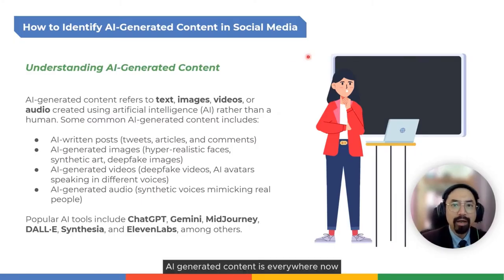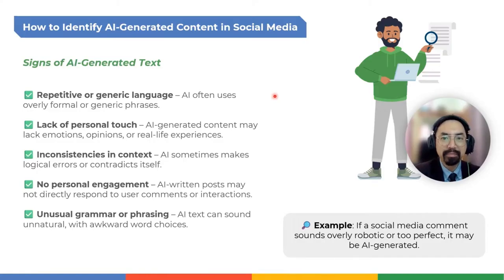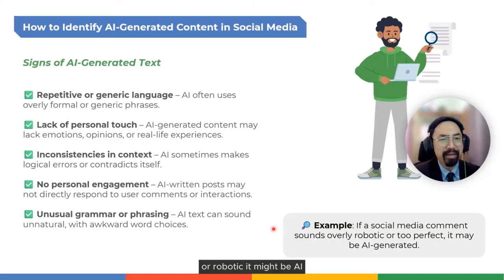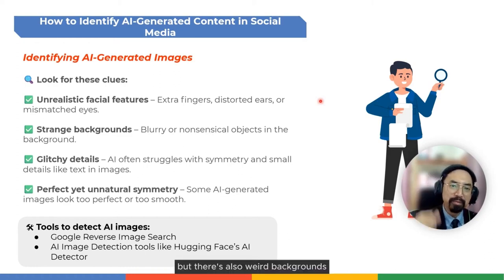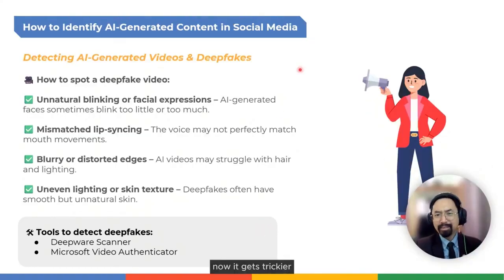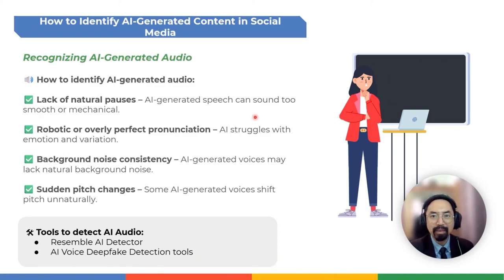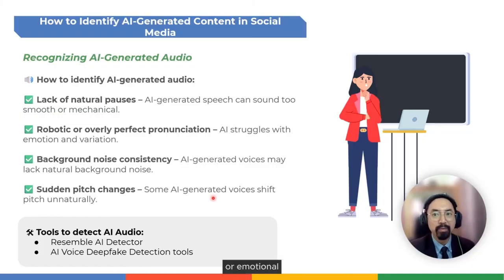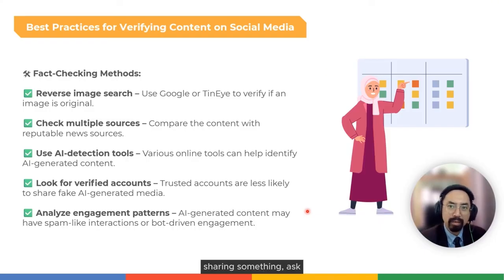Youth Module 3 Section 2 How AI Powers Everyday Technologies